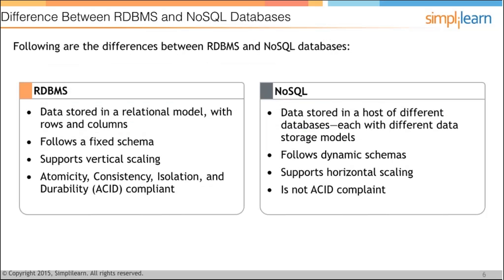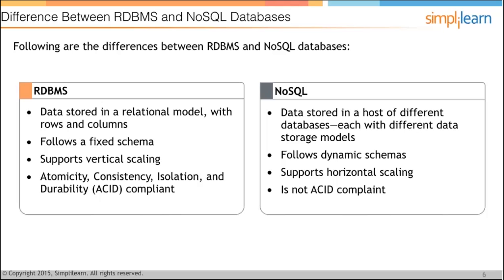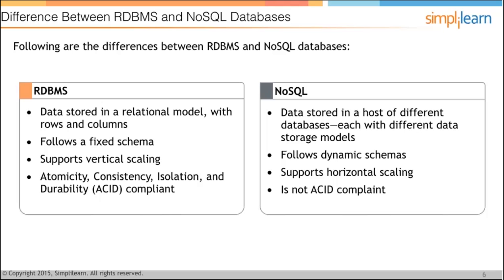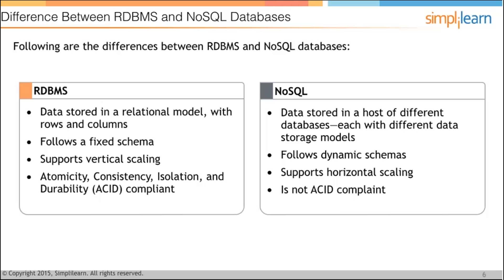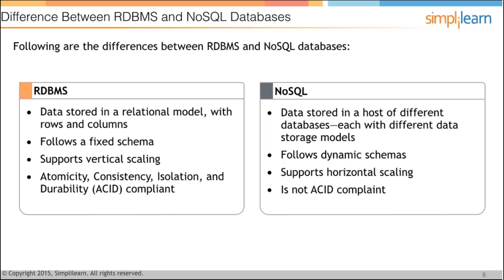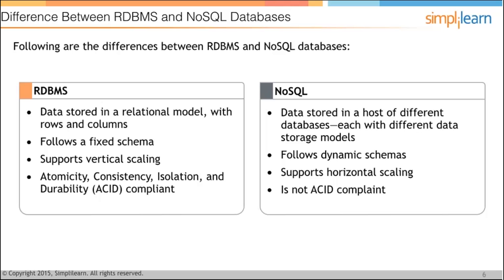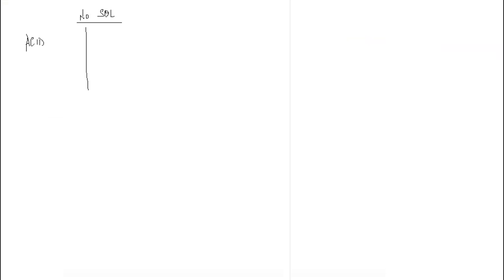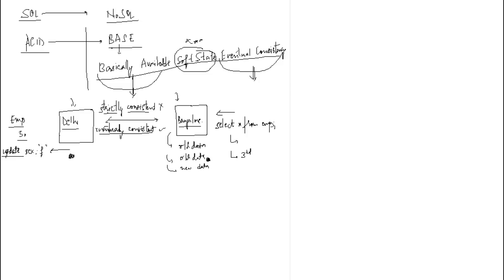RDBMS Vs NoSQL | Why NoSQL is better than RDBMS | Simplilearn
This Video Focuses on the differences between RDBMS and NoSQL and why NoSQL is better. A relational database management system (RDBMS) is a database management system (DBMS) that is based on the relational model. Relational databases have often replaced legacy hierarchical databases and network databases because they are easier to understand and use.

A NoSQL database provides a mechanism for storage and retrieval of data which is modeled in means other than the tabular relations used in relational databases.

✅ Skills Covered
- Agile
- Git
- SQL
- Core Java
- Spring
- Spring Boot
- HTML and CSS
- AWS
- Docker
- Jenkins
- JavaScript
- ReactJS
- Cucumber
- Maven JSP
- JDBC
- MongoDB
- JUnit